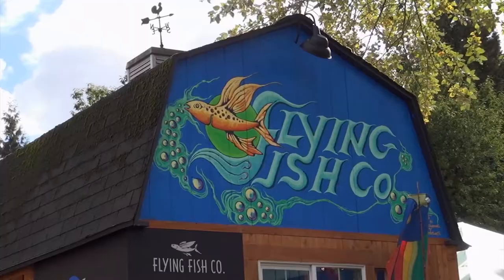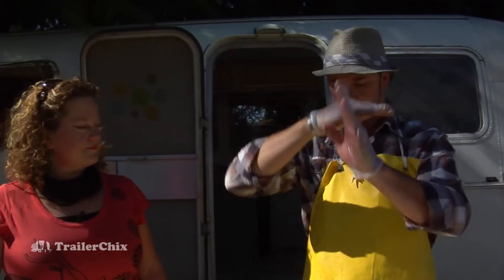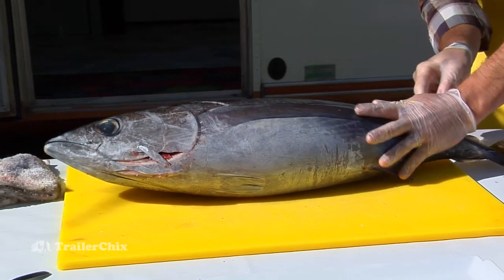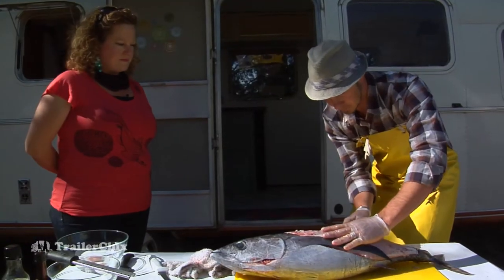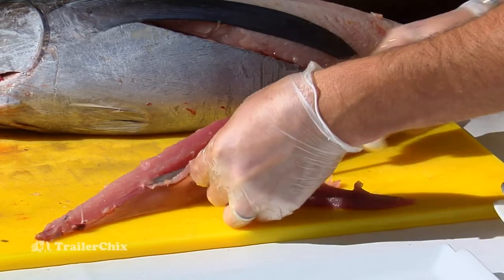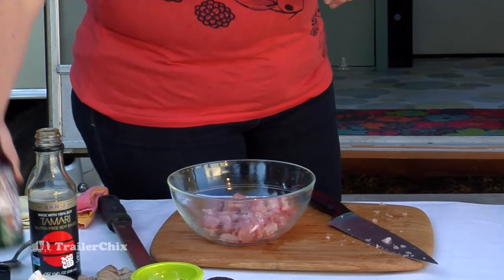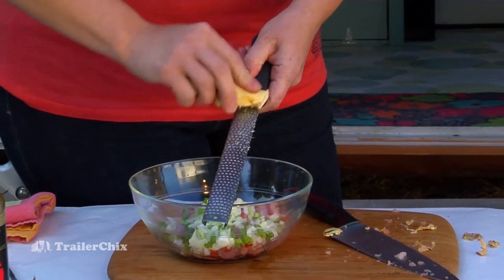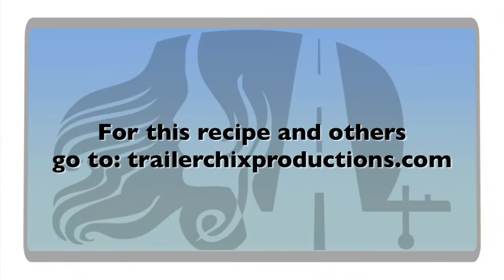How to Filet a Tuna Like a Pro and Po-key Recipe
It's not only economical to filet your own fish, but you get all the prime cut and some wonderful bits and pieces to left over to make this traditional Hawaiian Po-key.